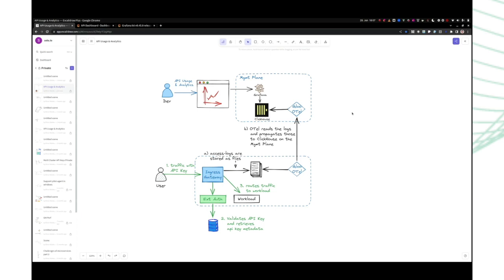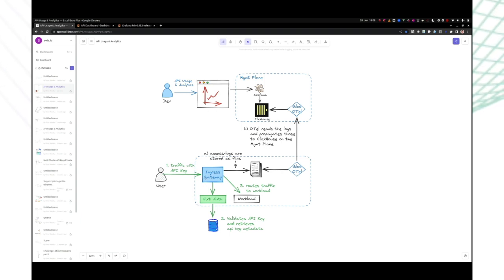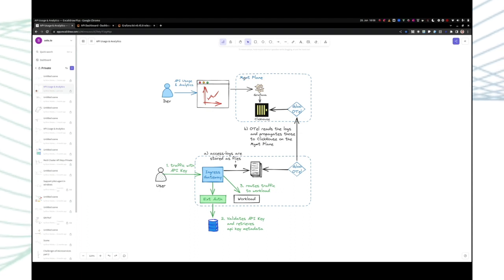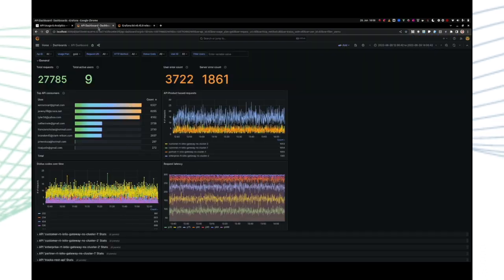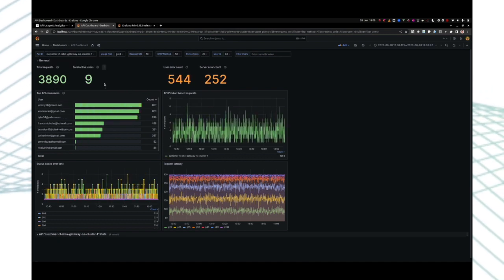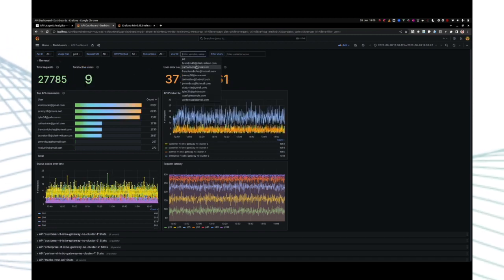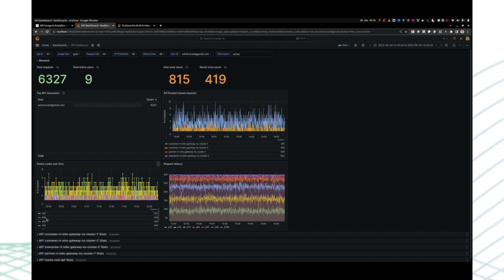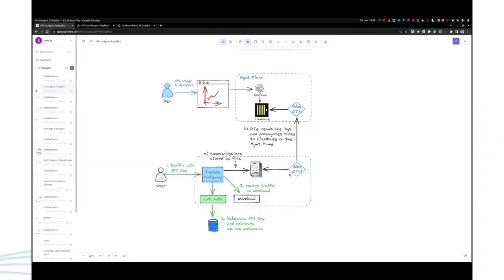Gloo Platform Portal Analytics & API Monetization | Gloo Platform Demo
In this demo, we showcase the analytics and monetization features of Gloo Platform Portal. You’ll learn how API usage data is collected, processed, and visualized to provide actionable insights for API providers and consumers.

We’ll walk through the complete analytics workflow—starting with API access validation at the Envoy-based API Gateway, collecting logs via an OpenTelemetry pipeline, and storing them in ClickHouse. From there, we’ll demonstrate how usage data is visualized in Grafana dashboards, giving detailed insights into API calls, latency, response codes, top consumers, and user-specific usage patterns.

We’ll also highlight how these analytics enable API monetization use cases, with per-API and per-product dashboards that empower both API providers and developers to track consumption and optimize performance.

By the end of this video, you’ll see how Gloo Platform Portal delivers deep observability, product-level analytics, and monetization capabilities for modern API management.

Topics Covered:
- How Gloo Platform Portal captures API usage data
- API key validation, metadata, and usage plans
- Leveraging OpenTelemetry pipelines for analytics
- Storing API logs and metrics in ClickHouse
- Visualizing API usage with Grafana dashboards
- Tracking latency, response codes, and top API consumers
- User-level analytics with filters for up to 100 users
- Per-API and per-product dashboards for detailed insights
- Exporting data to other stores for advanced analytics & monetization
- Enabling API monetization with usage-based insights